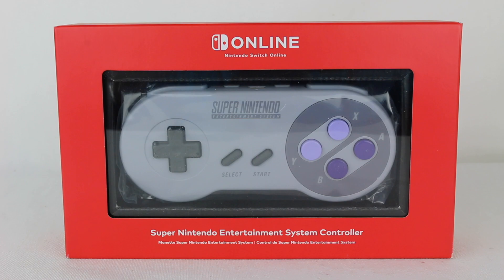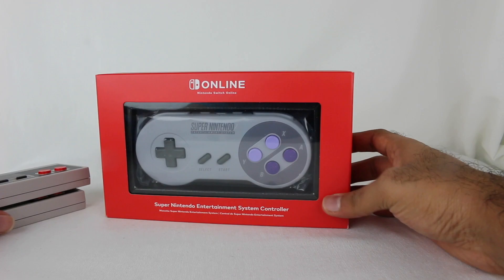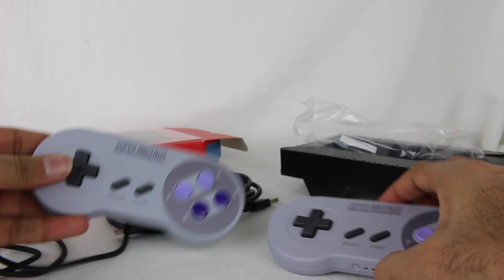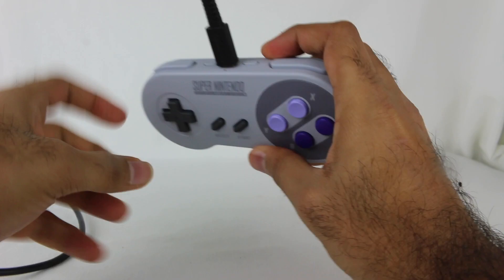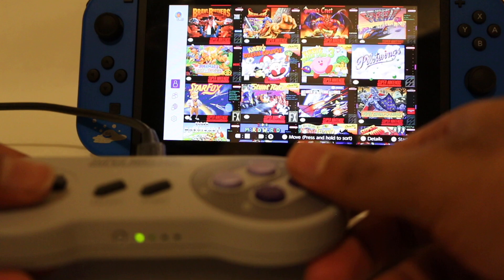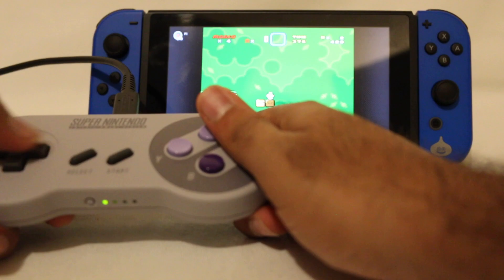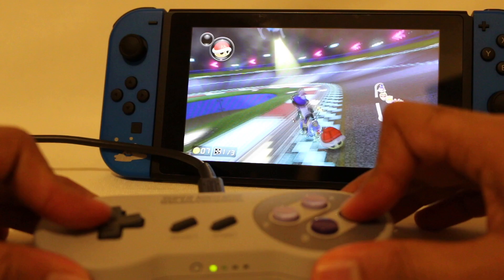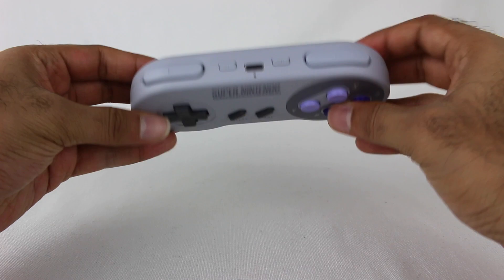Nintendo Switch Online SNES Controller Unboxing/Review!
Exclusively for Nintendo Switch Online subscribers, Nintendo is offering SNES controllers for purchase that are compatible with the Nintendo Switch. I got these when they first released and they've been sold out since, but I'm sure Nintendo will release more soon. Unlike the NES controllers for the Nintendo Switch, these use a USB-C cable to charge and don't connect to the system like Joy-Cons do, which is a more elegant solution. Nintendo has added an app to play SNES games and these are great for those, as this controller looks and feels like a SNES controller. The crazy fun comes with the fact that technically you can use these with any Switch game, though many games require more buttons than these have. It's not the best with every game, but it's fun to mess around with. All in all, if you're a fan of this controller and like to play the SNES games on the Switch, then these are worth looking into.